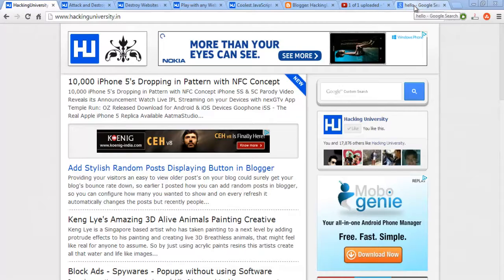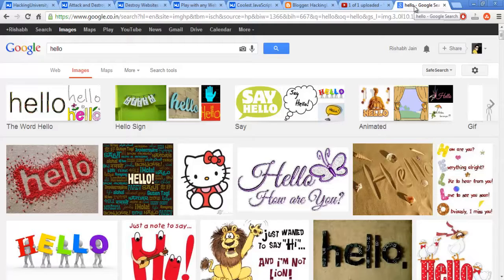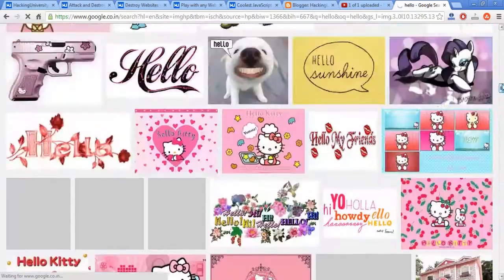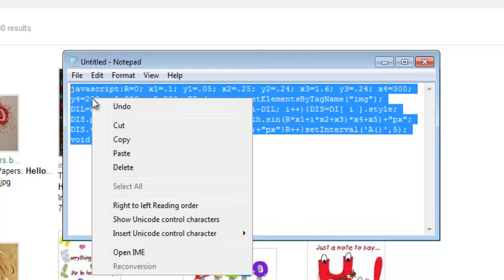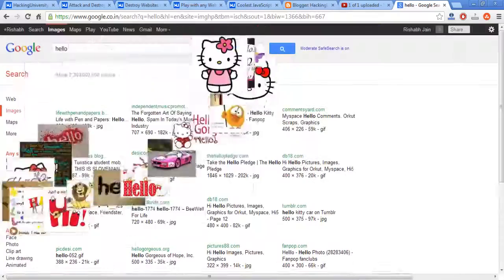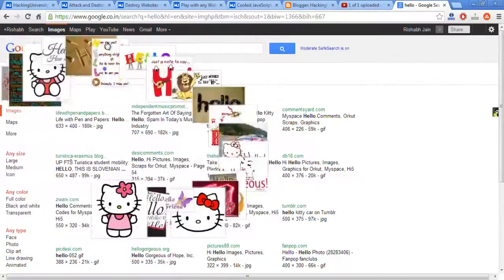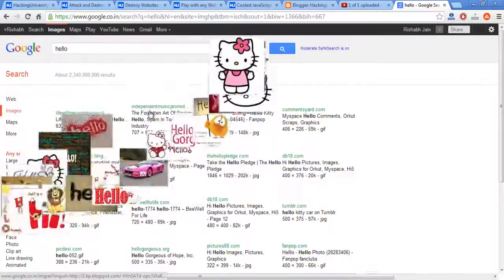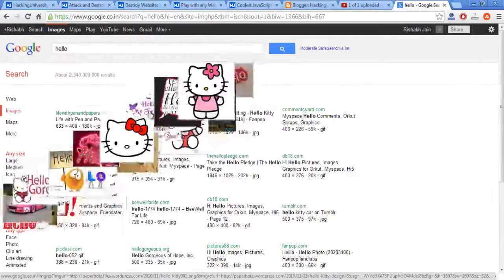How to make Website Image's Dancing with this JavaScript Trick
In this tutorial i will be showing you how you can make all the images dancing on any website by just using below java-script trick, get java-script code